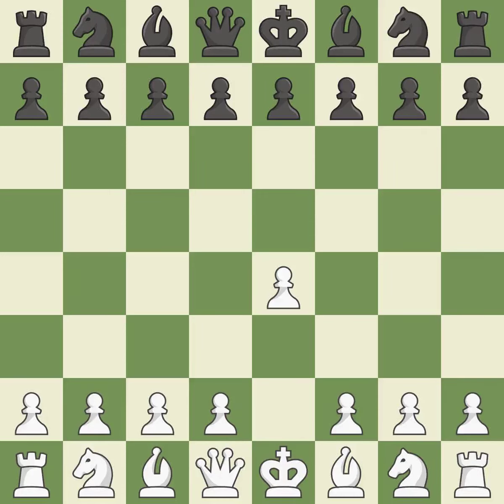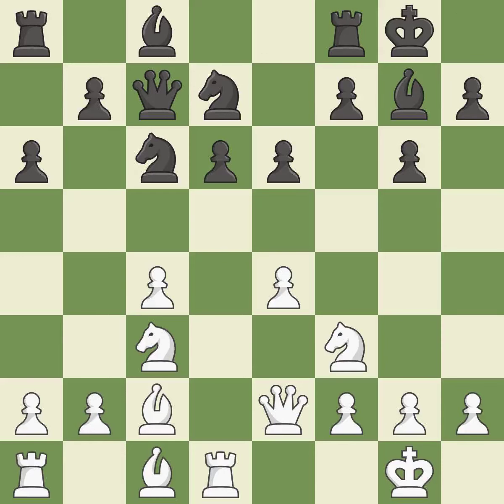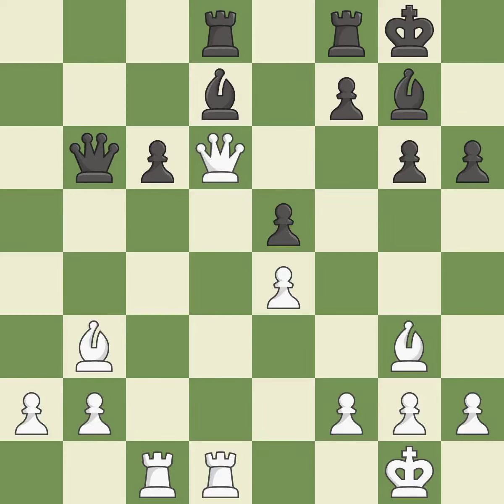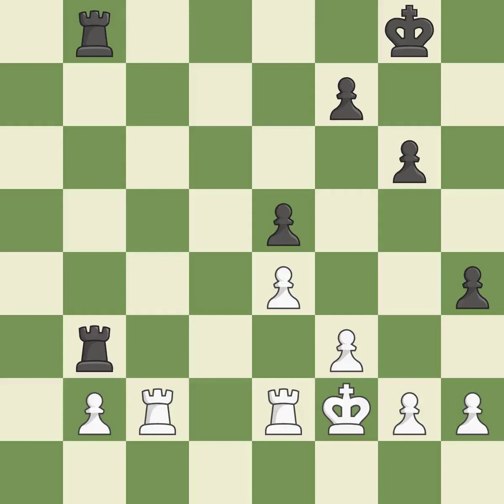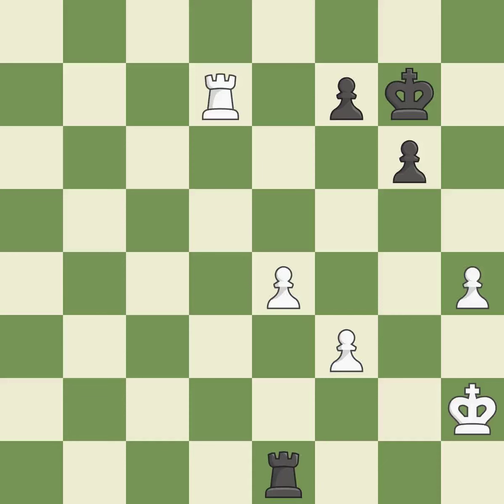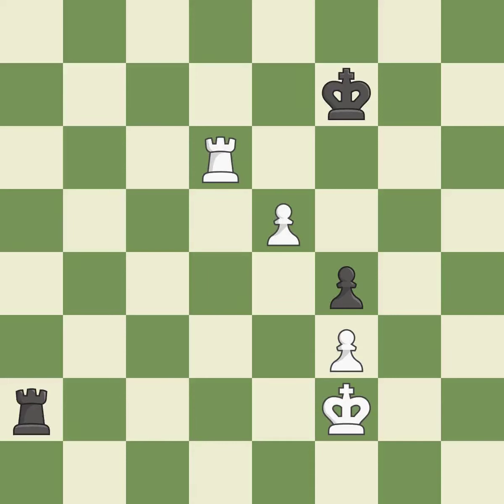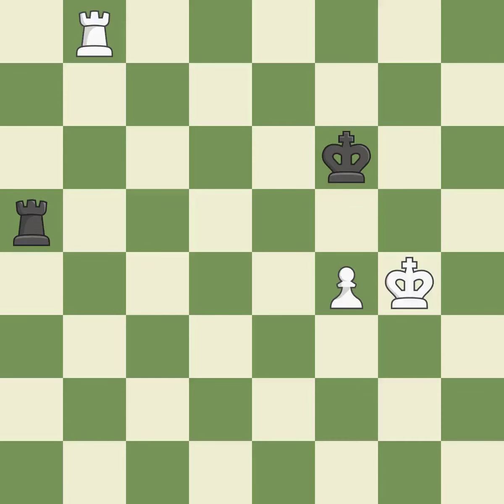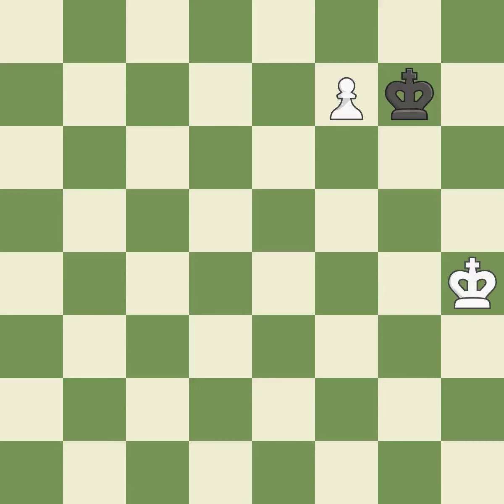White Tari, A., Black Kveinys, A.,Sicilian Defense: Kan, Modern Variation, 5...Nf6 6.O-O Qc7 7.Qe2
Sicilian Defense: Kan, Modern Variation, 5...Nf6 6.O-O Qc7 7.Qe2 d6 8.c4, Event Norwegian Open 2013, Site Fagernes NOR, Date 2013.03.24, Round 4, White Tari, A., Black Kveinys, A., Result 1/2-1/2, ECO B42, WhiteElo 2293, BlackElo 2528, PlyCount 186, EventDate 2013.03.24, EventType swiss, EventRounds 9, EventCountry NOR, Source Mark Crowther, SourceDate 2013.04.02